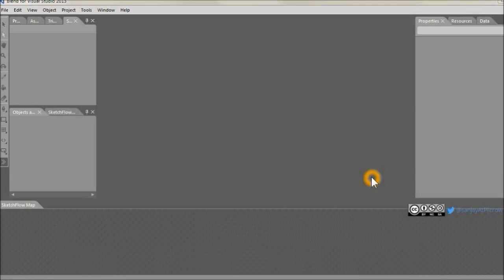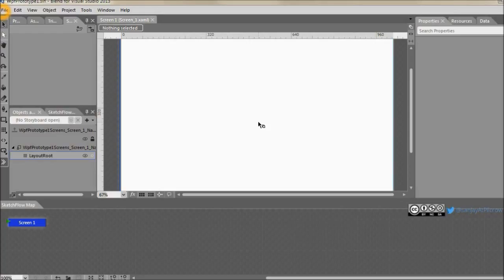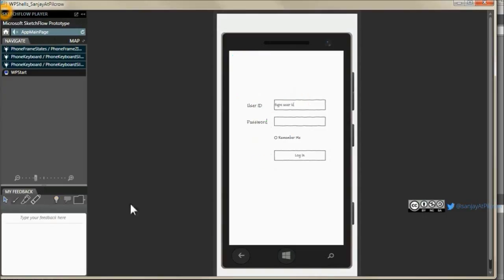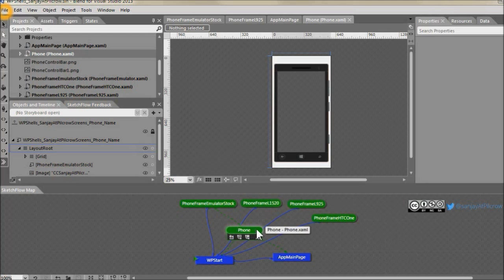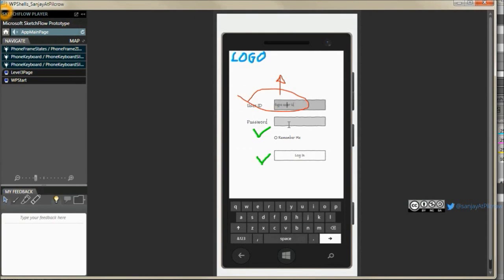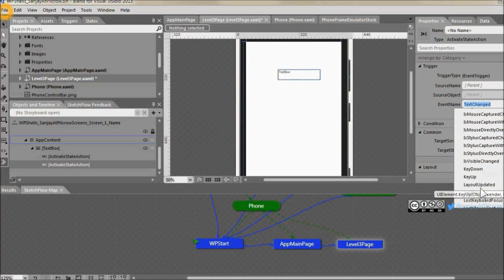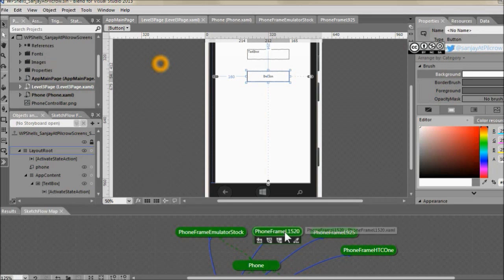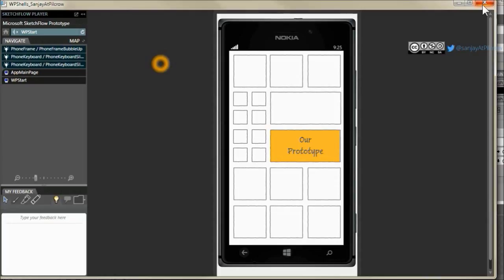SketchFlow Project Template With Phone Frames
SketchFlow is a powerful prototyping tool available with Visual Studio. This is the introduction of a pre-set project (kind of prototype) I created with Windows Phone frame. The pre-built components in the project are - Start Screen, dummy keyboard (with slide-in and slide-out states), back button, and home button. The project also contains Nokia Lumia 1520, Nokia Lumia 925, and HtC One skins.